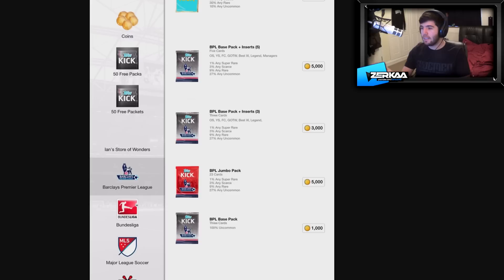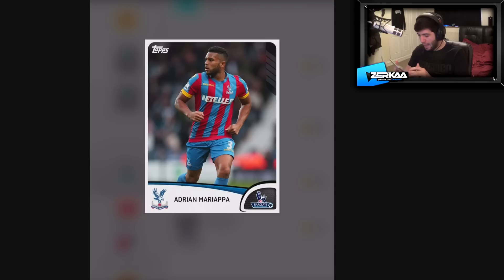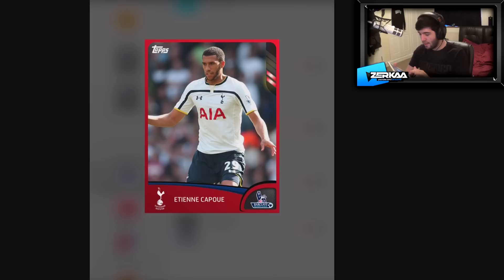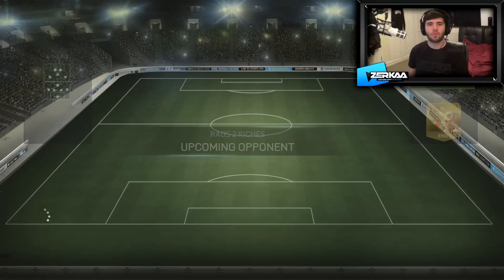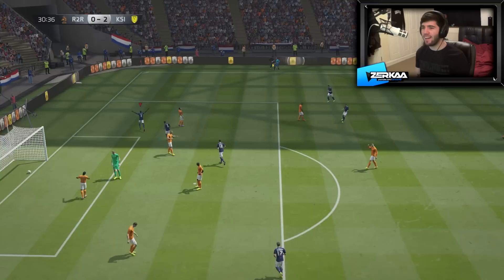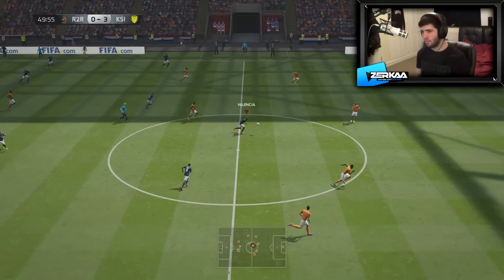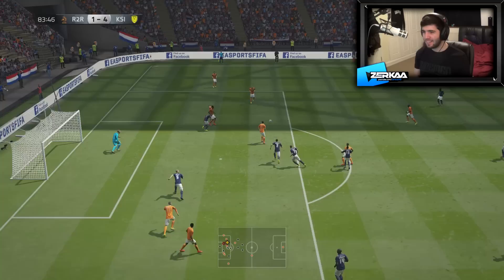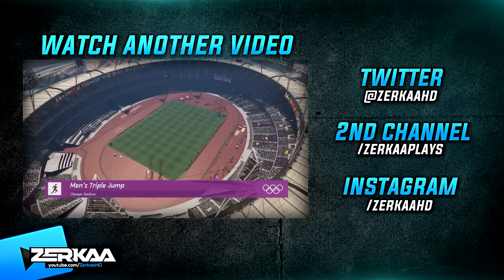TOPPS KICK PACK AND PLAY CHALLENGE VS ETHAN